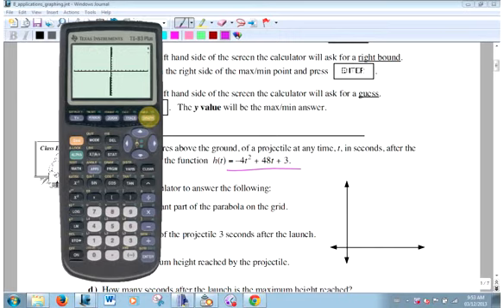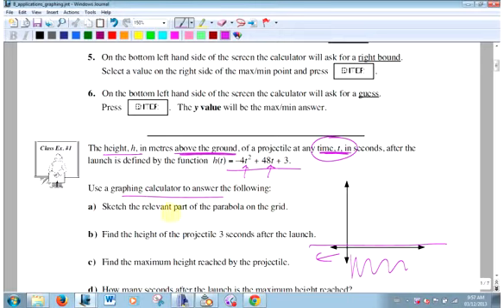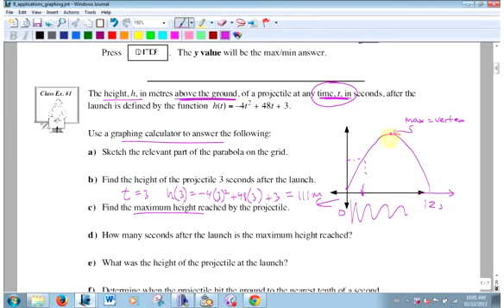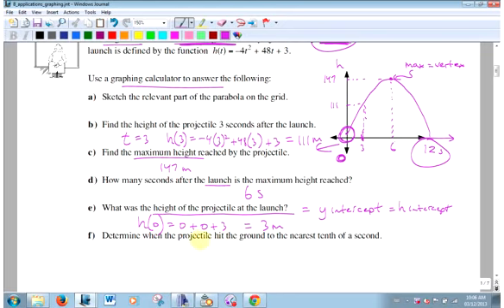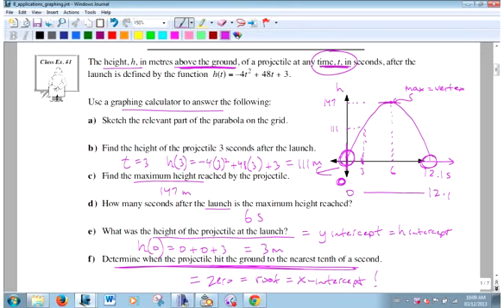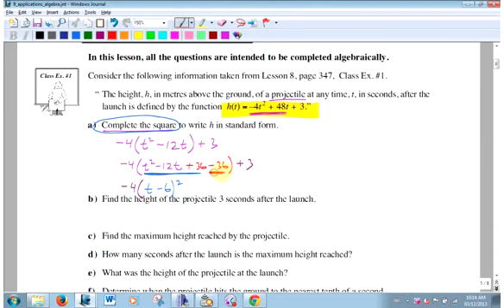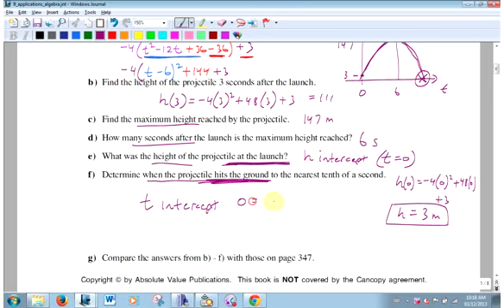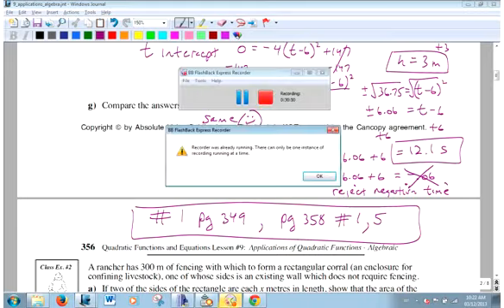quadratics #8&9 part I applications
applications of quadratics; or word problems